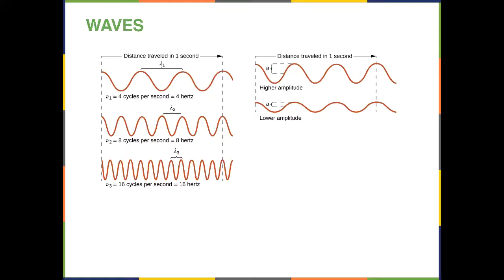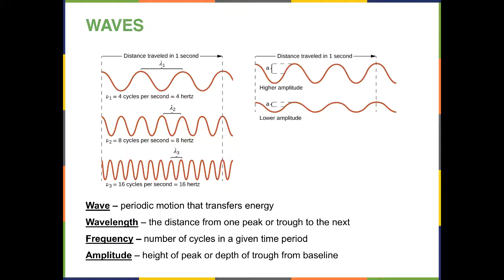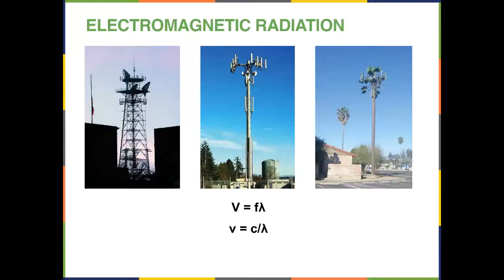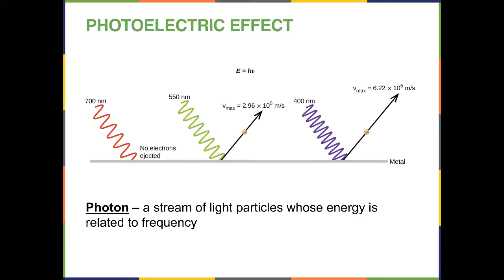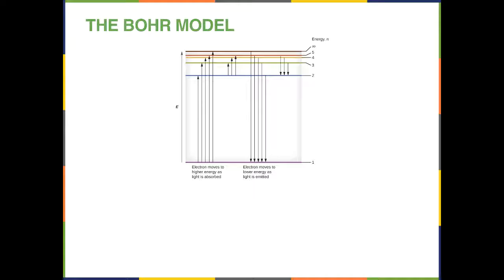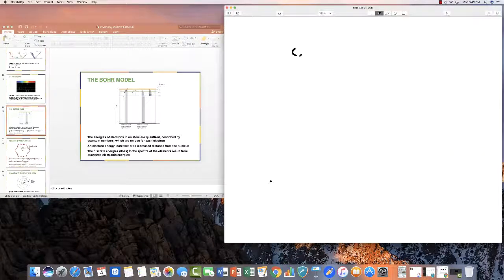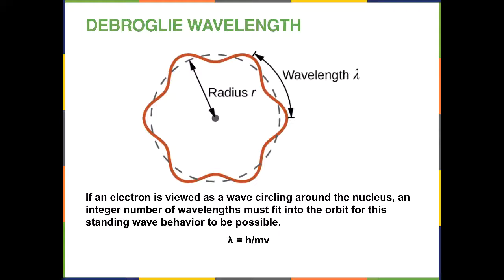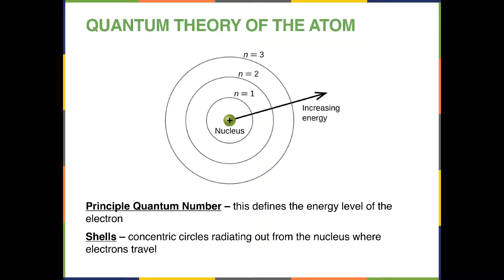Chemistry Week 3 A 1